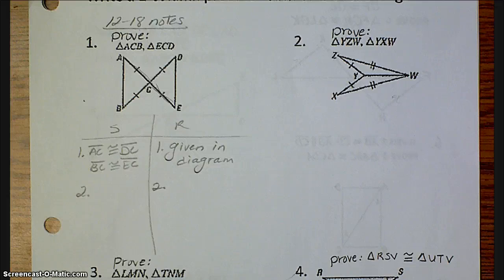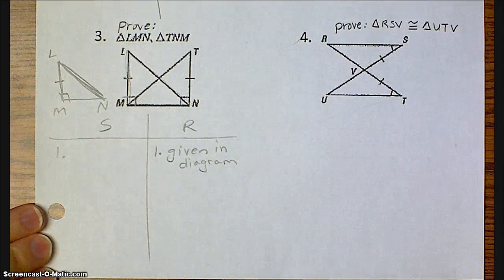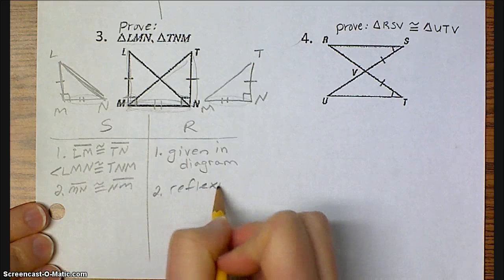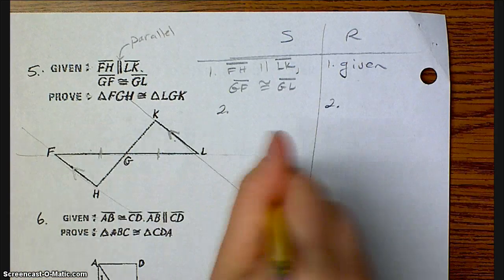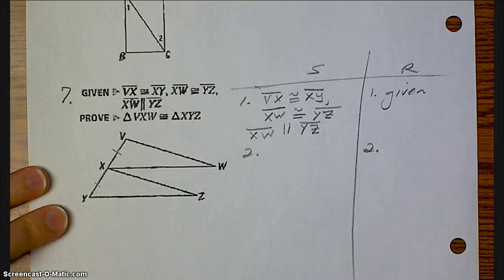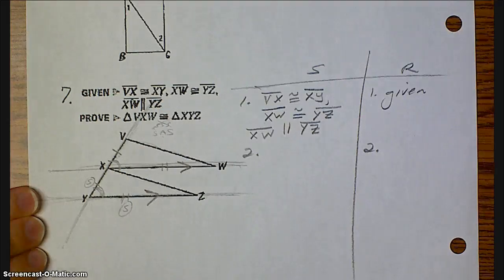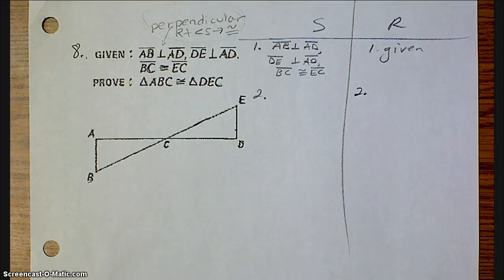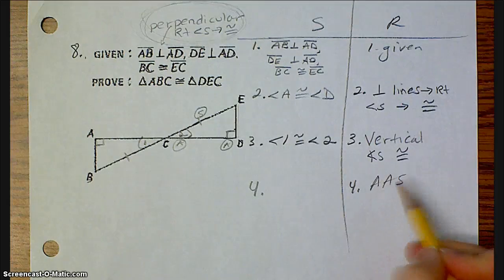Proving Triangles Congruent (4.3-4.4)